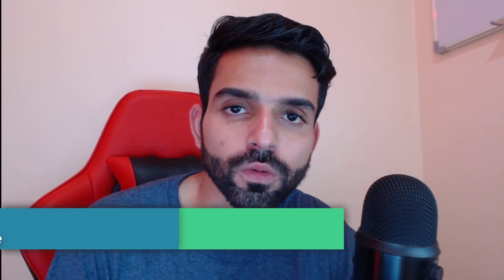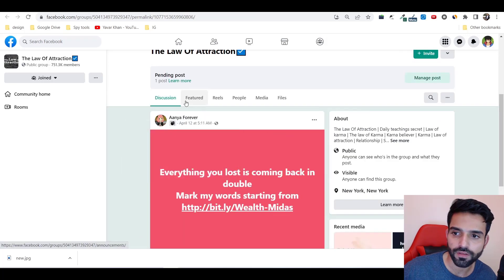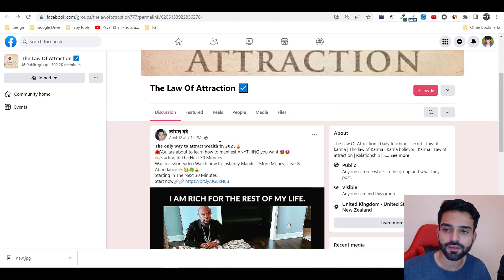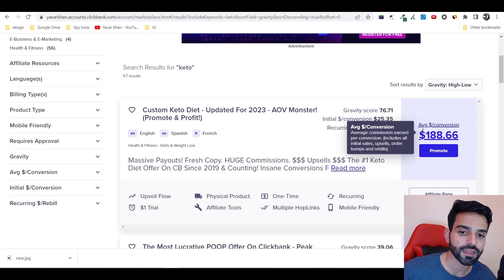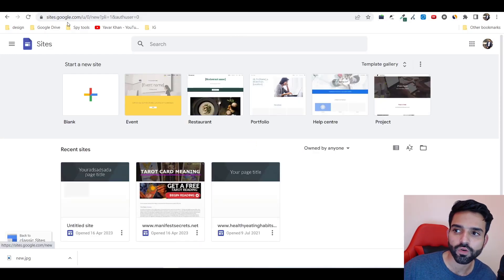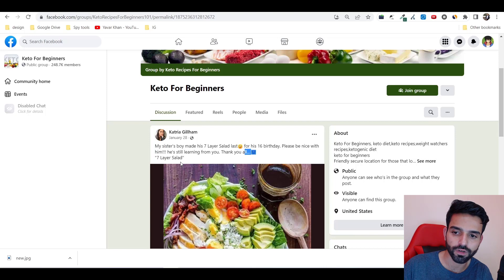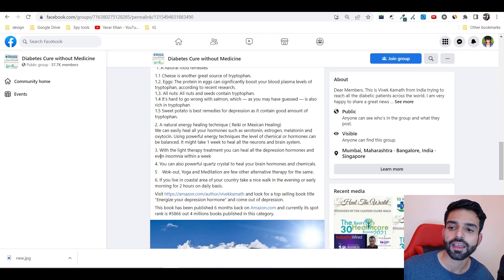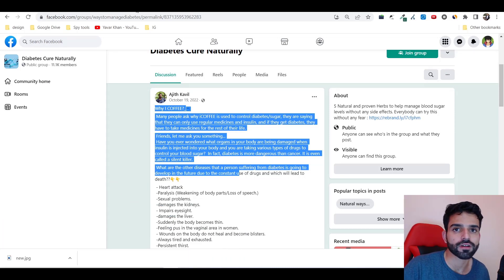How to Use Facebook Groups to Make Money with Affiliate Marketing: Complete Tutorial 2023